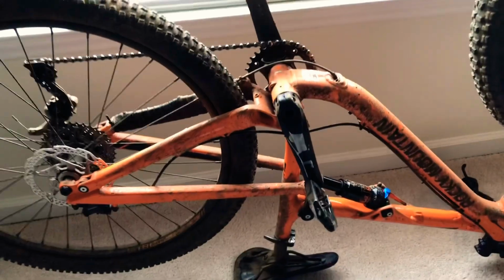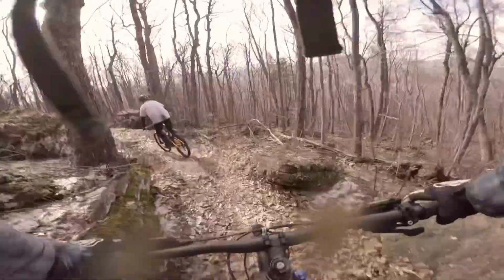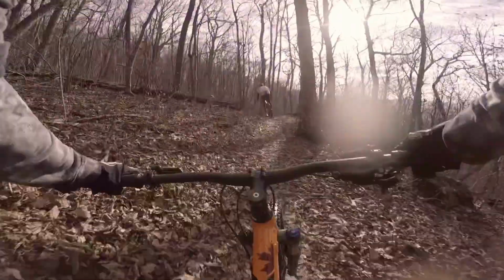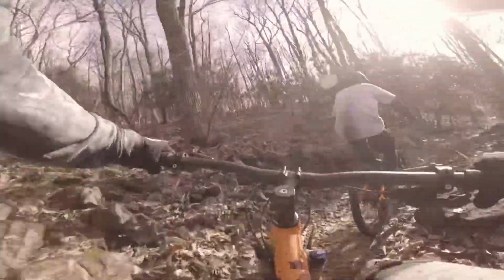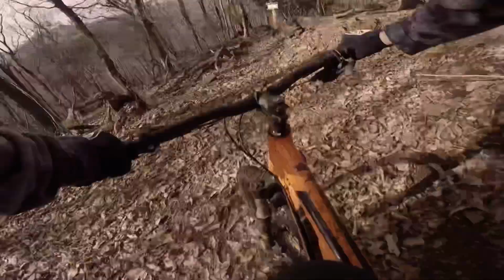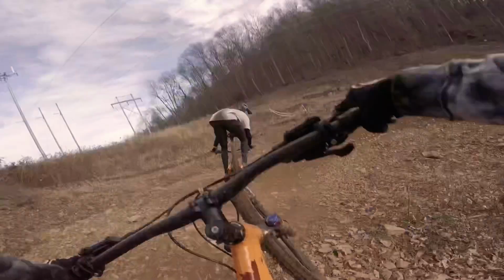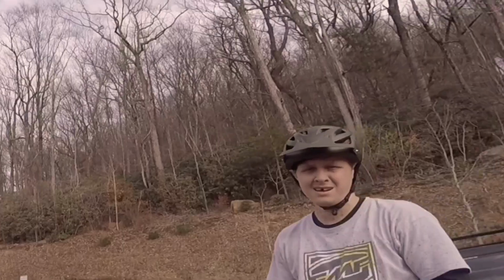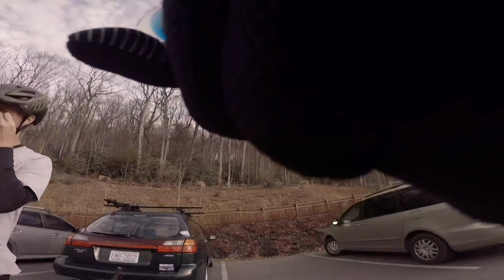Rocky knob!! / with Sam pilgrim?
Shredding some decent single track with the homie Daniel. Little slick good times though. Keep shredding. Thanks. 🤘🏼 be sure to check out one of my other videos here from a while back.